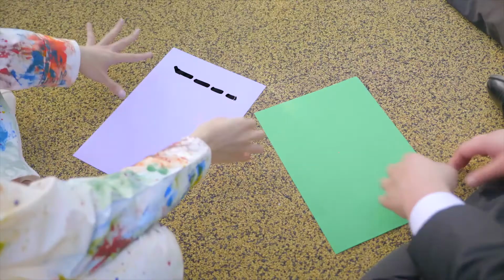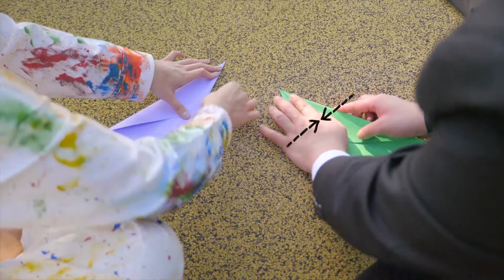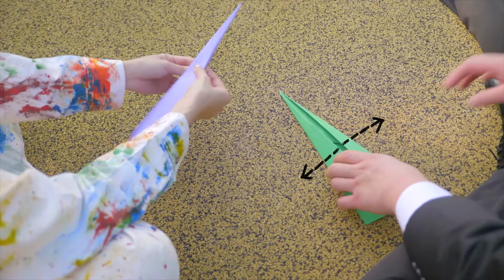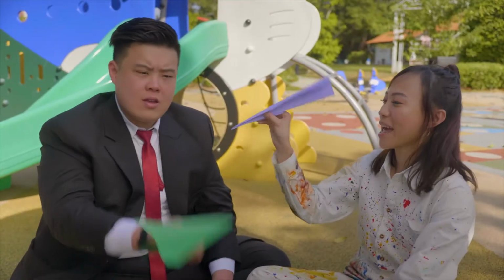How to Fold a Paper Airplane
Learn how to fold a paper airplane with Poppy and Mo!